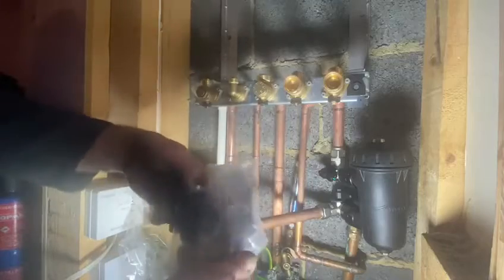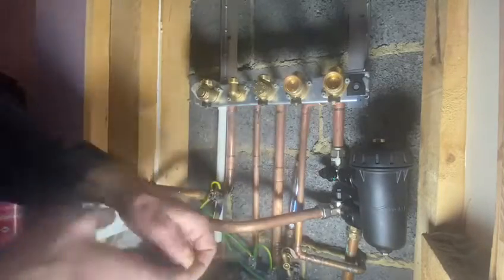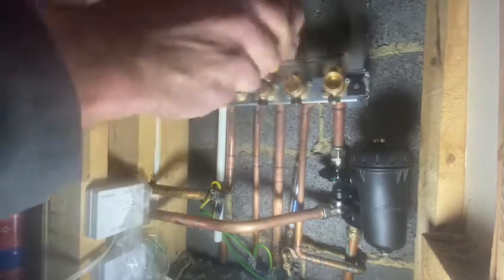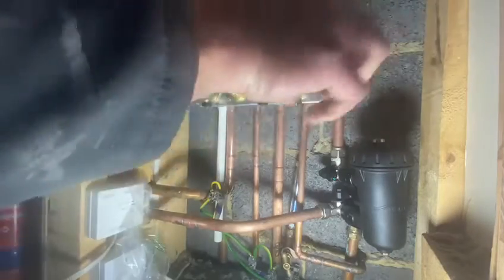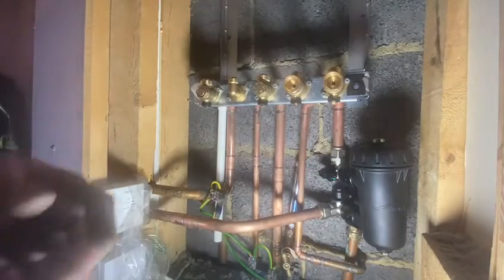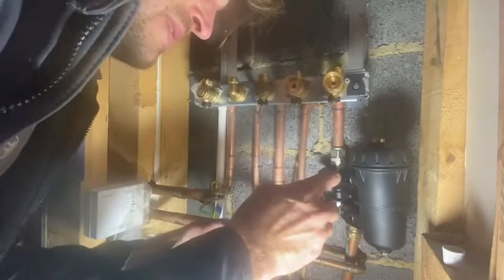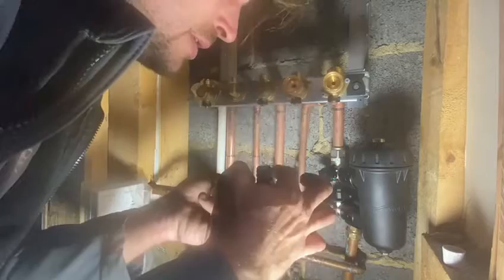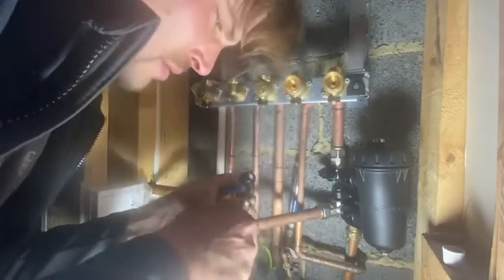Installation of a keyless filling link to a Worcester boiler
How to install a keyless filling link in a Worcester boiler installation